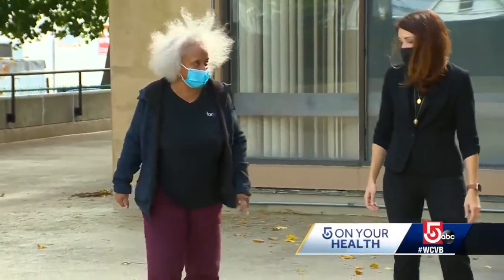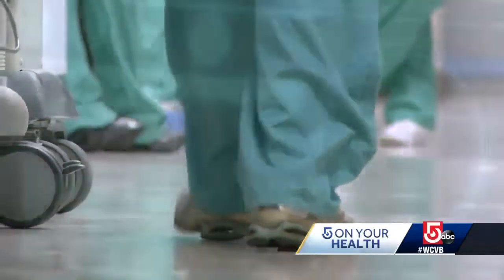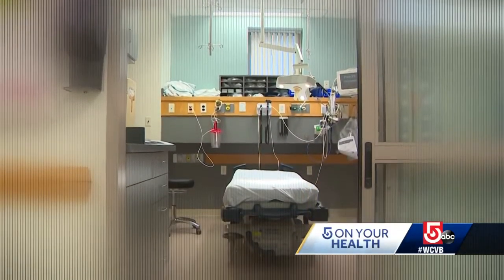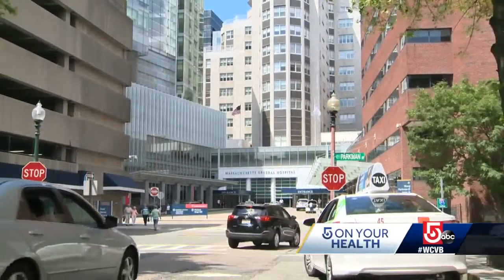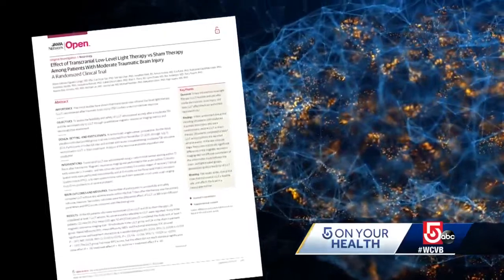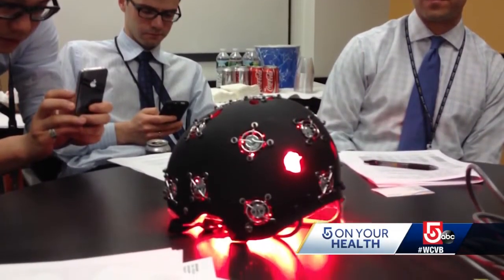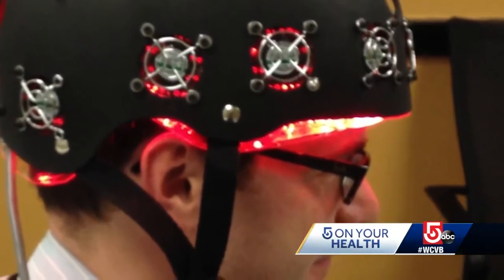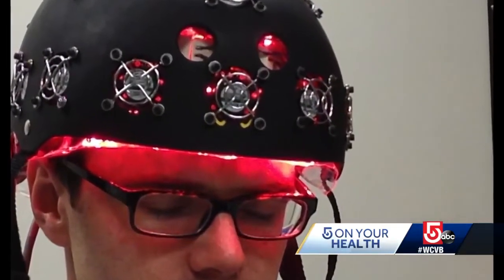Mass. researchers examine light therapy's impact on brain injuries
A recent study at Massachusetts General Hospital offers hope that a breakthrough could be around the corner.